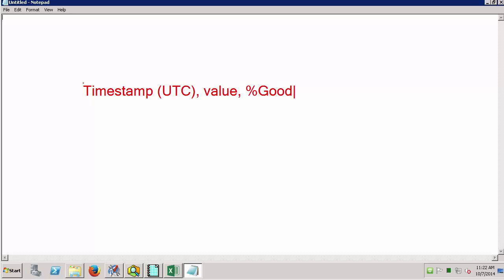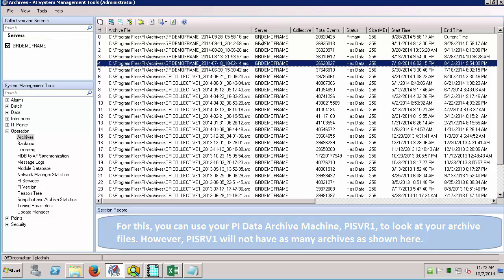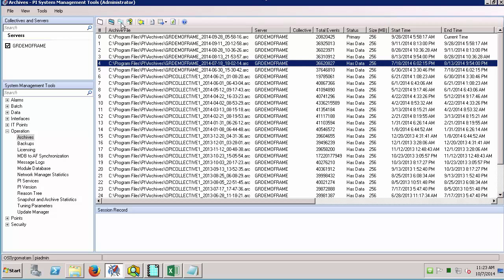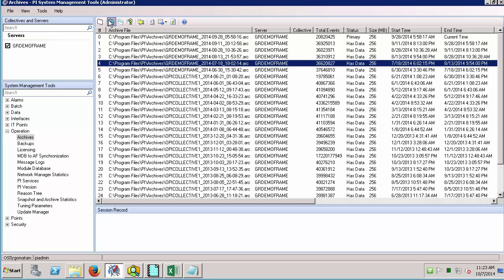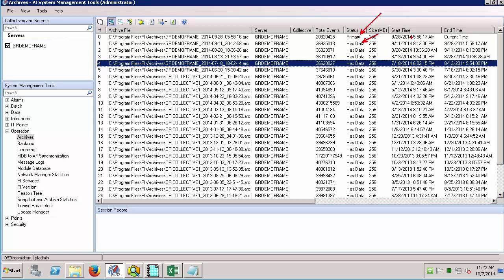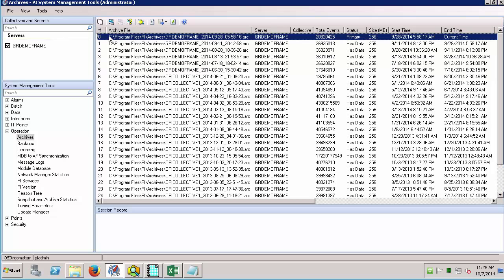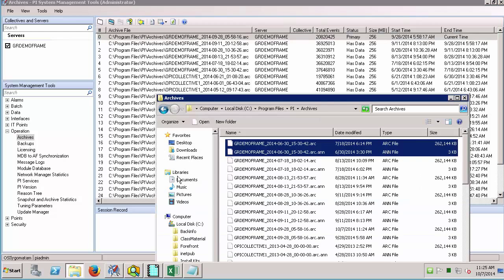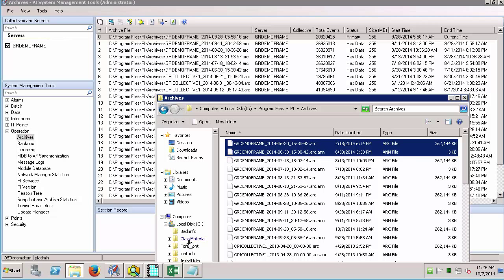OSIsoft: PI Admin I Online Course- Introduction to Archive Files & their Properties